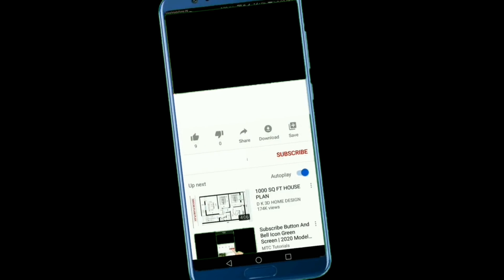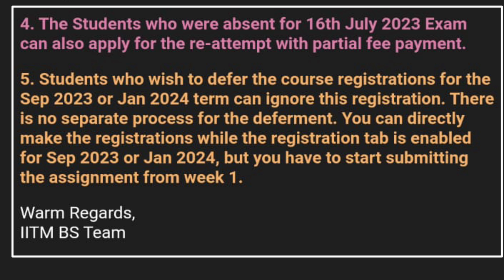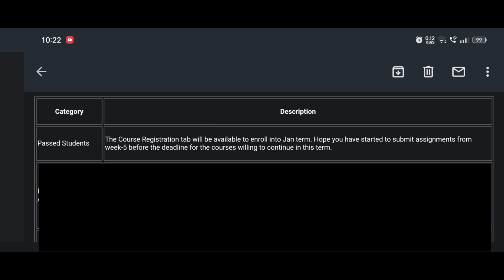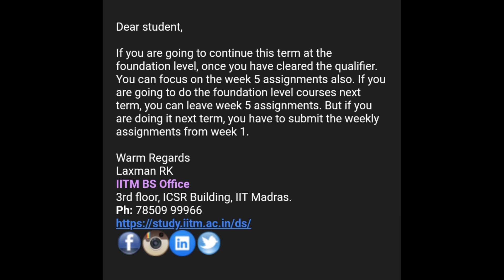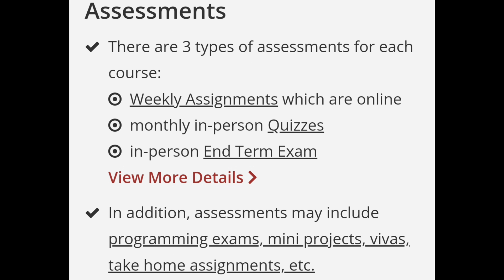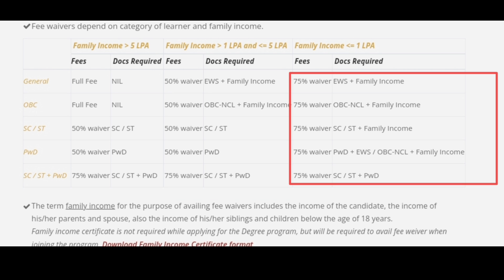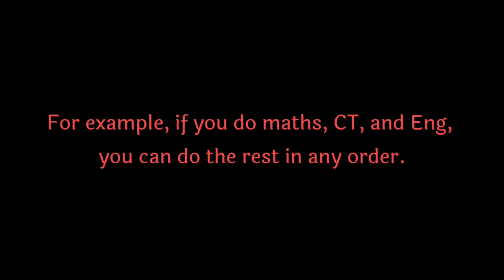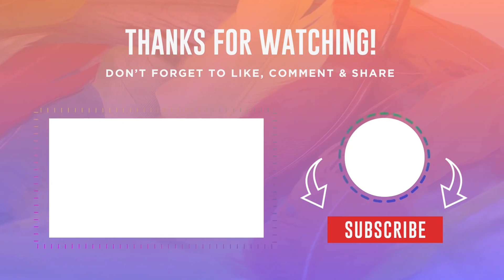All Doubts Cleared! Regarding Registration, Re-attempt, Courses, Fees, etc | IITM BS Data Science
Timestamps

0:00 - Introduction
01:20 - Important Dates
01:46 - Course registration and Re-attempt
02:10 - Course Deferment
02:35 - Validity of qualifier Scores
03:15 - What to do next?
04:30 - Who need to submit week 5 assignment?
04:48 - What if you failed in 1 or 2 subjects?
05:17 - Quiz 2/ Reattempt?
05:48 - Course assessment
06:05 - Fee structure
06:30 - Fee waivers
07:44 - Courses to choose
08:20 - Prerequisite before choosing courses
09:04 - What happens when we skip a course for next term?
09:20 - Further Doubts

Eligibility to write the final exam: Average of the best 5 out of the first 9 weeks of weekly assignment scores = 40/100 AND attendance in one of the 2 quizzes

Eligibility to obtain the final course grade: Attending the end term exam

The calculation of Final course Score T for eligible students is as follows:

        GAA = Average score in Best 10 out of all weekly graded assignments

        Qz1 = score in Quiz I (0, if not attempted)

        Qz2 = score in Quiz II (0, if not attempted)

        F = score in final exam

        T = 0.1GAA + max 0.6F + 0.2max(Qz1, Qz2),  (0.4F + 0.2Qz1 + 0.3Qz2)
This is applicable for the first 4 courses.. When it comes to some other courses and Labs, the grading eqn changes.

Doubts regarding course registration.
Doubts regarding Re-attempt.
Doubts regarding fee structure.
Doubts regarding fee waivers.
IITM BS Data Science
IIT Bsc Data Science